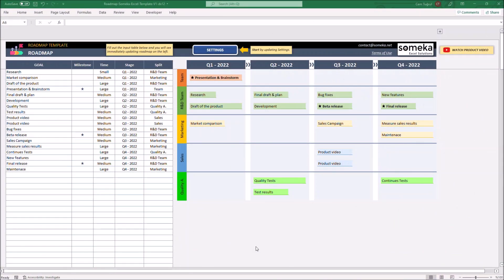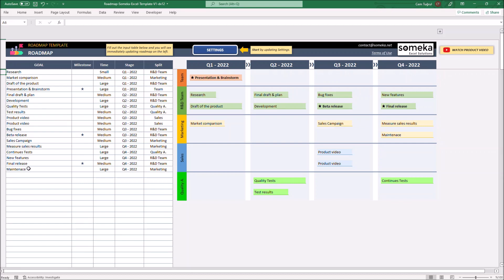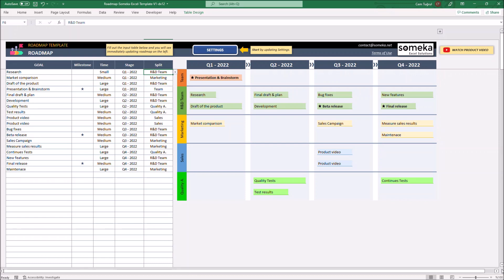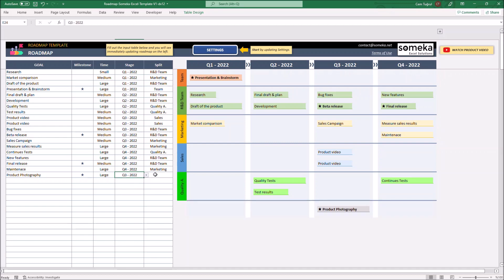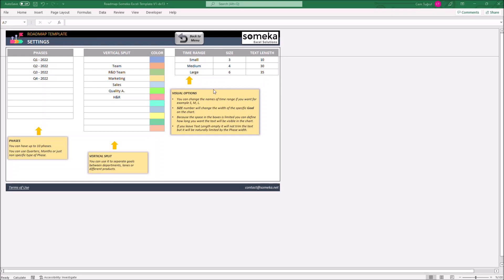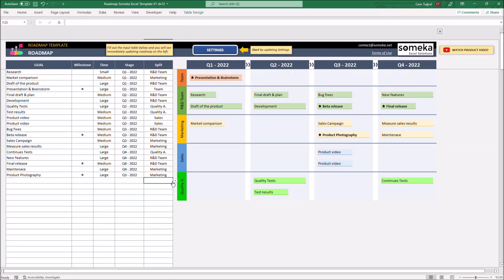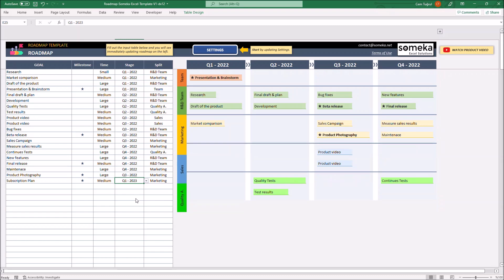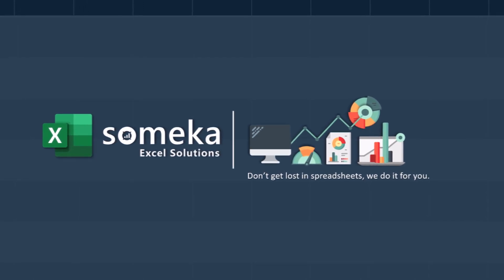Roadmap Excel Template | Product Planning and Process Management Tool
Simple spreadsheet to create Roadmap diagrams. Visualize your processes & product plans. Printable roadmap with optional colors. All in Excel.

Roadmap Excel Template will help you to visualize your major goals and strategies. Now, you can plan and achieve your goals more effectively with this agile management tool.

# Automatic roadmap diagram maker
# Fully printable
# Customizable options